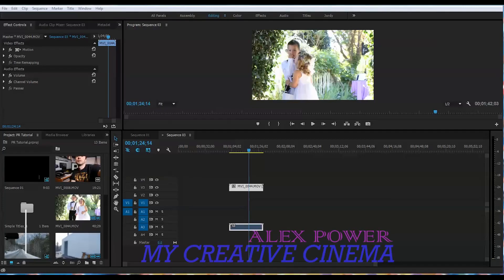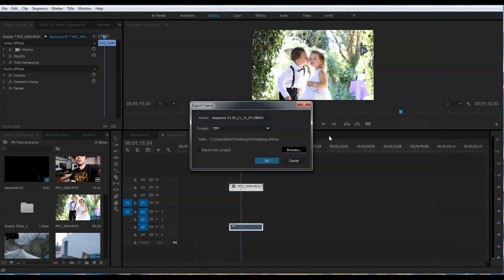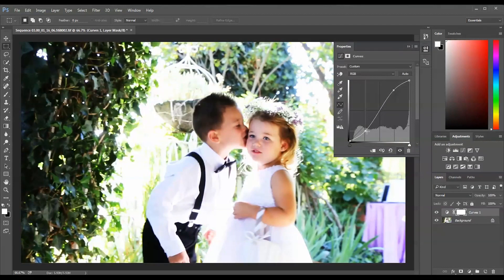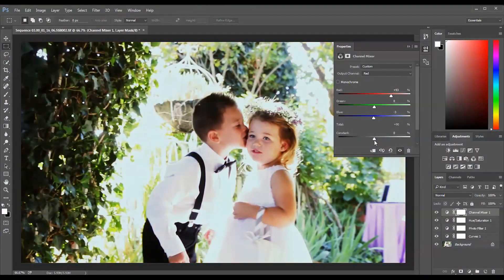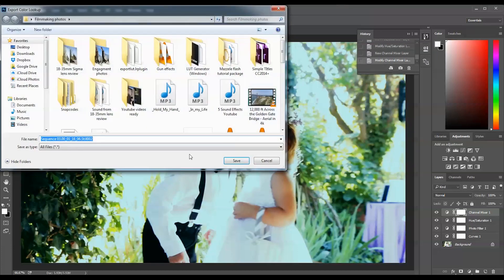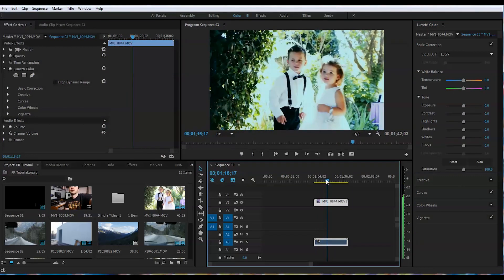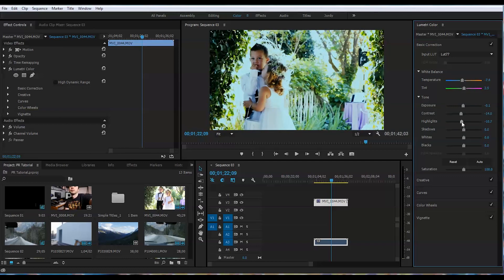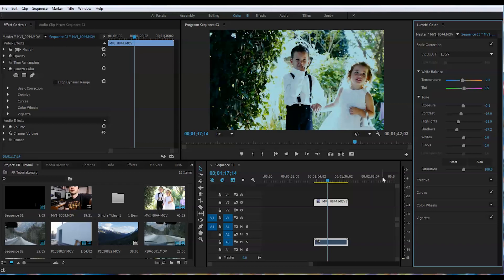How to Create Your Own LUT Without Plugins in Photoshop and Premiere Pro CC Tutorial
How to Create Your Own LUT for colorgrading without plugins in Photoshop and Premiere Pro CC, Tutorial for beginner filmmakers. How to export luts from photoshop. How to create lut from image in photoshop. How to create a 3d lut in photoshop.